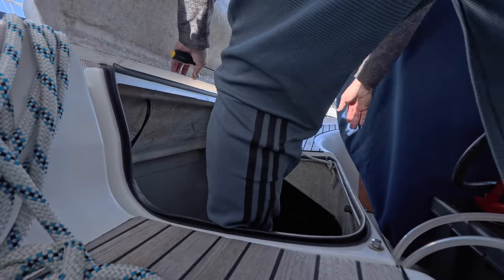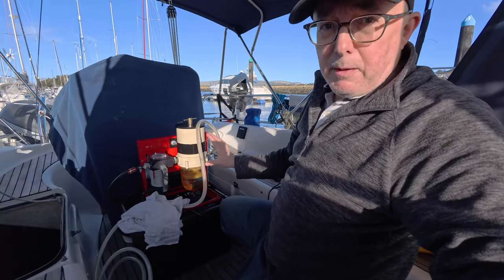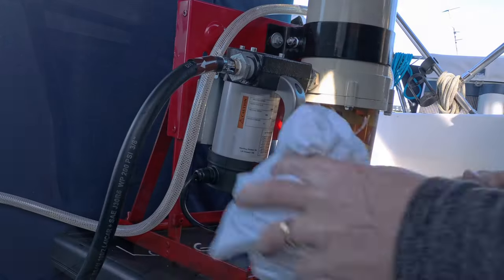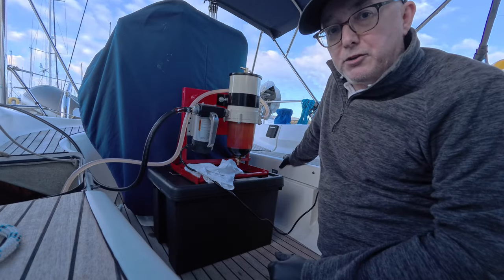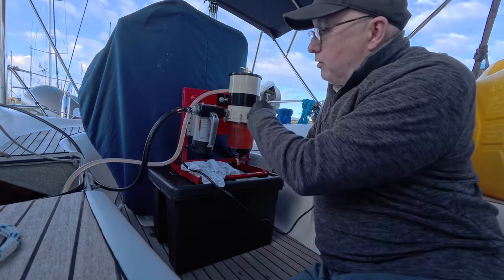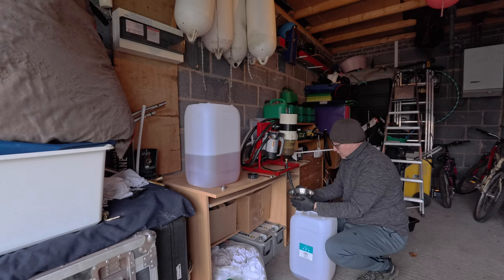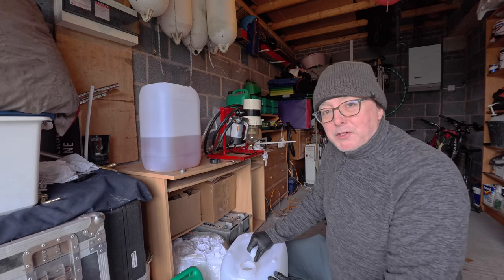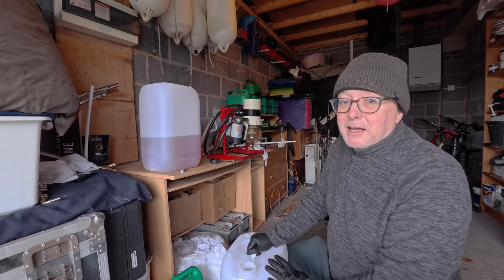Diesel Polishing | How To Kill DIESEL BUG & Prevent It From RETURNING | Sailing Madness Ep31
In this episode I explain how my diesel polisher killed the Diesel Bug in the tank on my boat and how I am preventing it from returning.

If you would like to support future episodes please consider becoming a Patron by clicking the link below, thank you 🙏